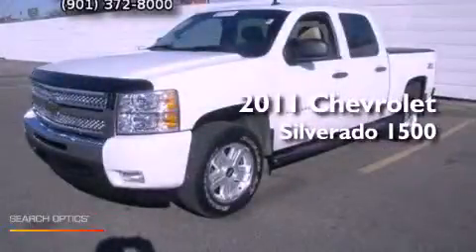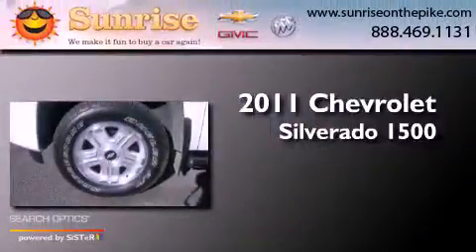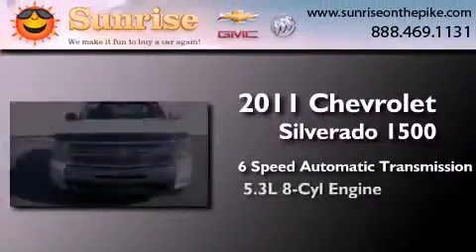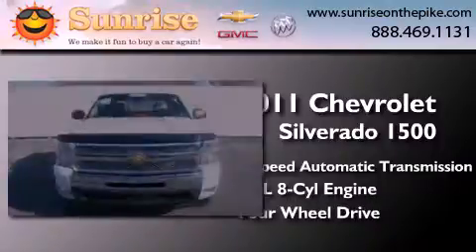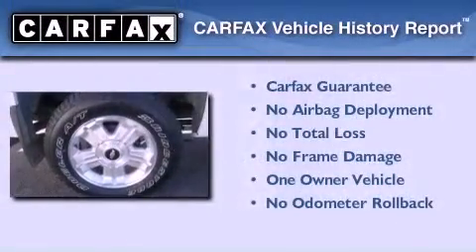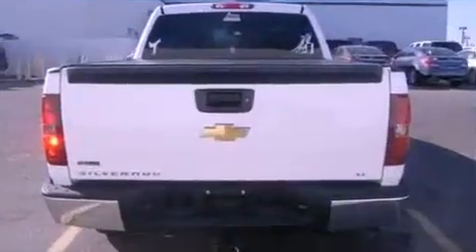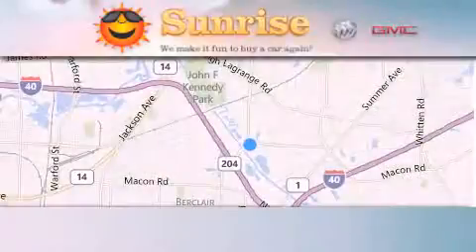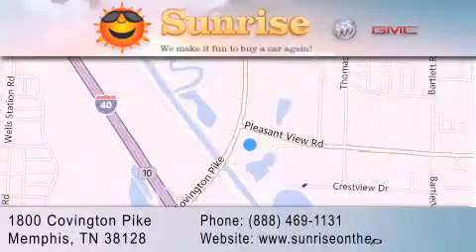Pre-Owned 2011 Chevrolet Silverado 1500 Memphis TN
Year : 2011
 Make : Chevrolet
 Model : Silverado 1500
 Engine : 5.3L V8
 Trans . : Automatic 6-Speed
 Exterior : White
 Miles : 18,014